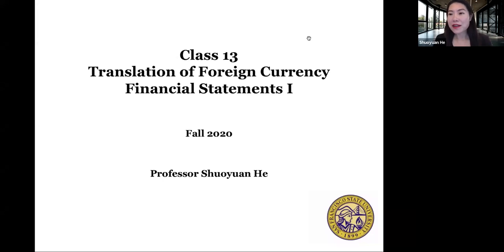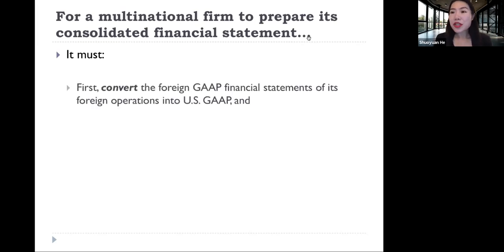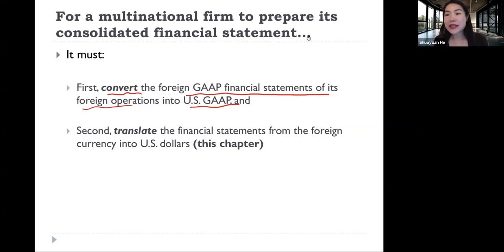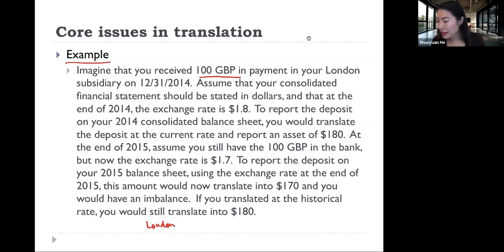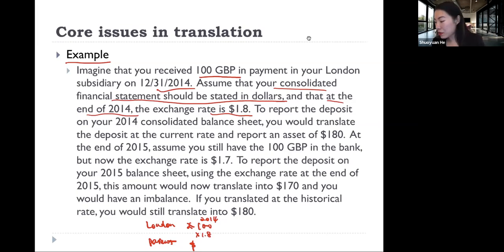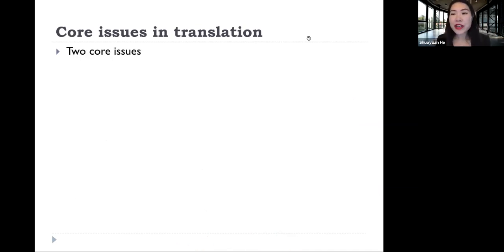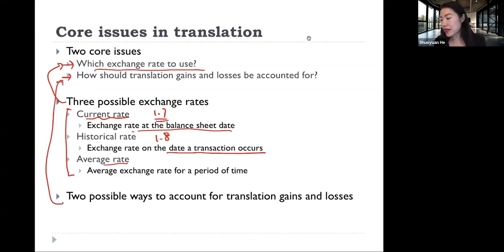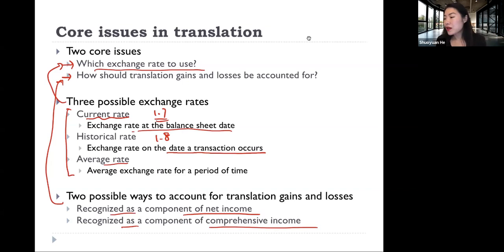Ch8 Translation of foreign currency financial statements | P1 Core issues in translation